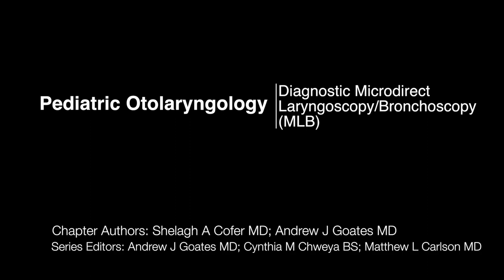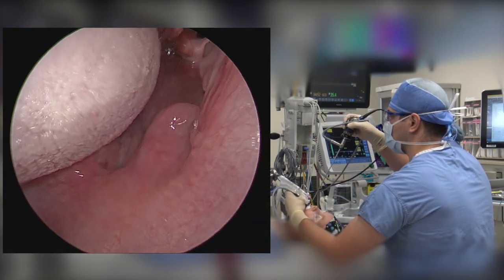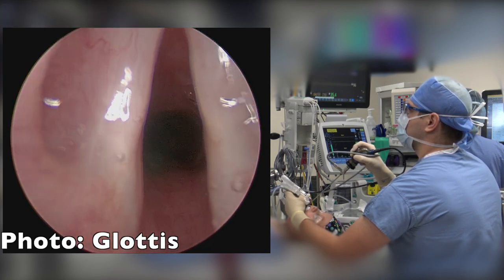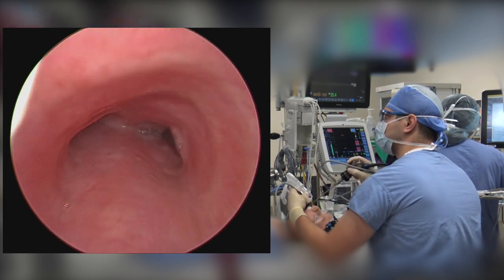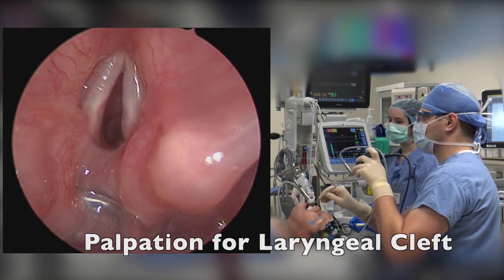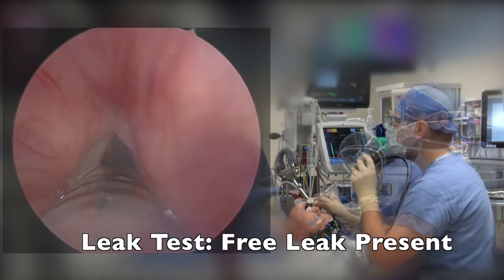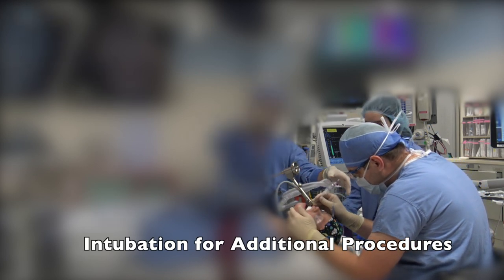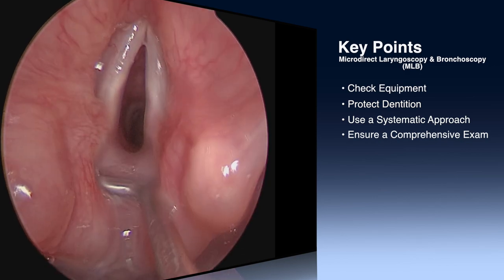Diagnostic Microdirect Laryngoscopy and Bronchoscopy (MLB)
Please be advised that this video demonstrates graphic footage of surgery.

This video demonstrates a diagnostic direct laryngoscopy with rigid bronchoscopy performed and narrated under the direction of Dr. Shelagh A. Cofer.

Series Editors: Andrew J. Goates, M.D.; Cynthia M. Chweya, B.S.; Matthew L. Carlson, M.D.